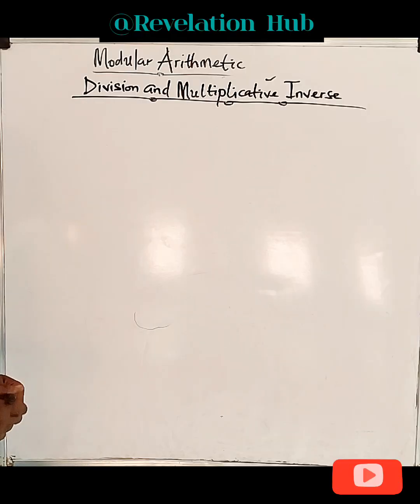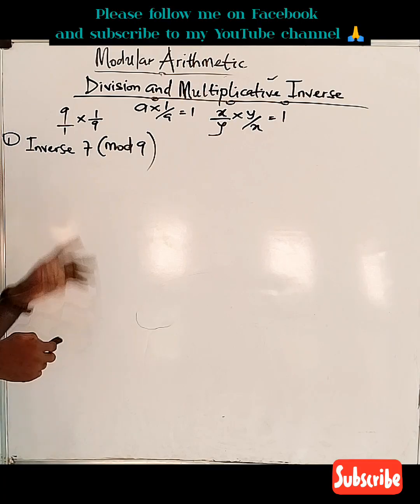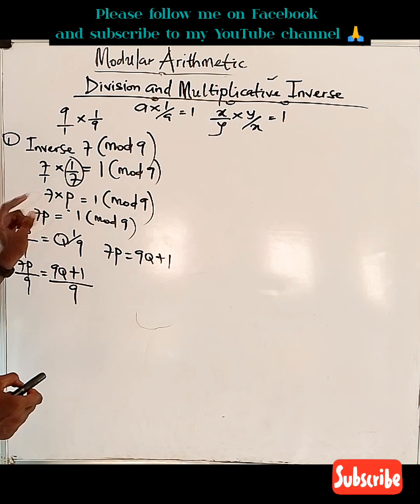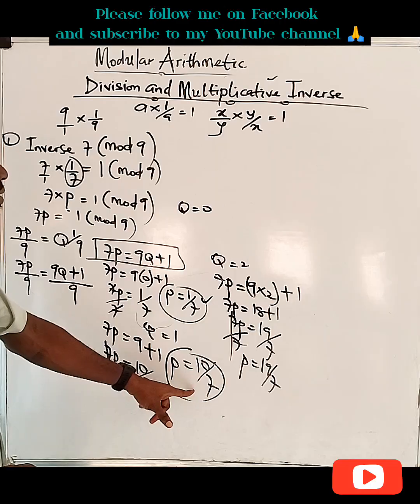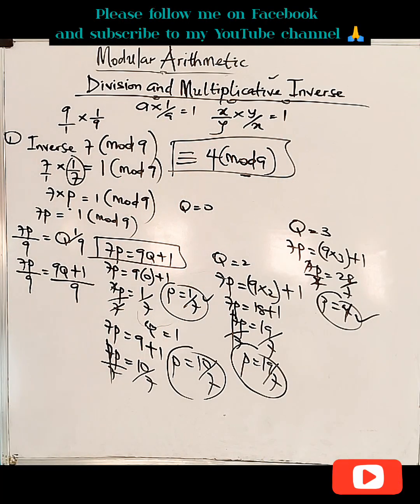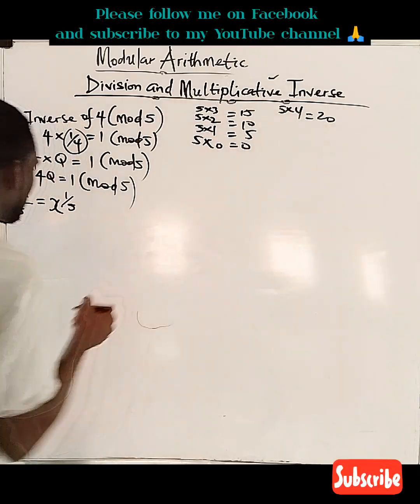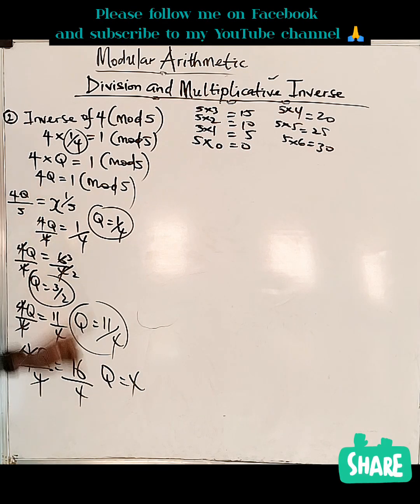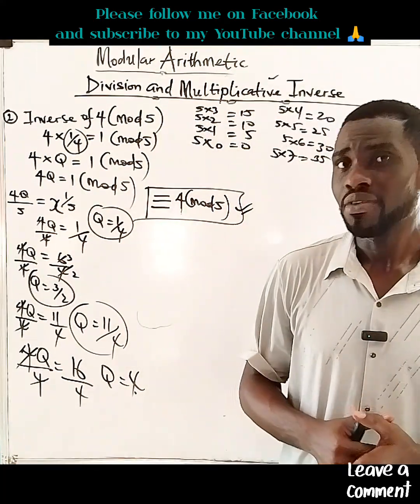"How to Find Inverses and Divide in Modular Arithmetic(Step-by-step Tutorial)"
This is a very interesting and detailed job on division and multiplicative inverse of Modular Arithmetic under the basic operations.